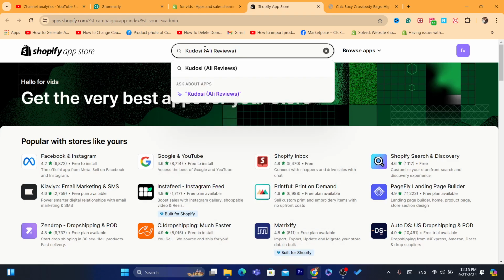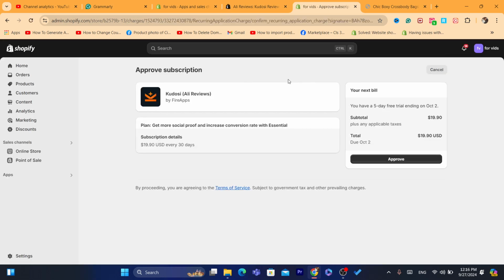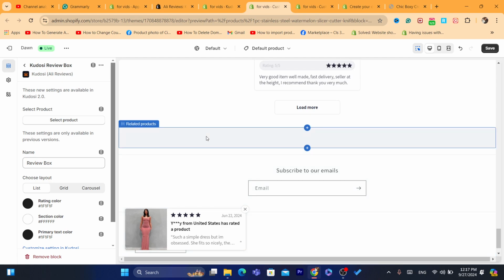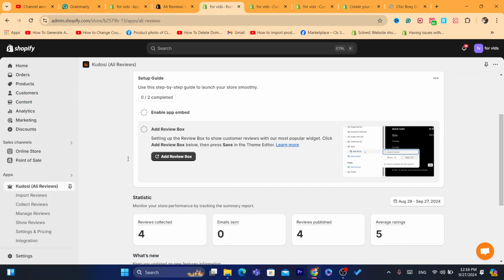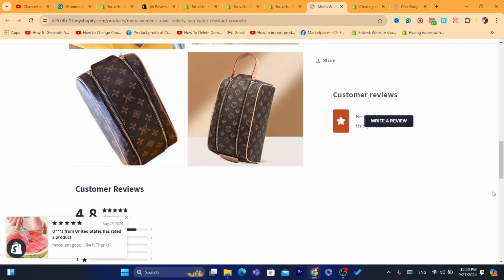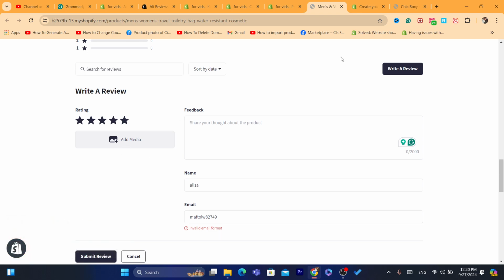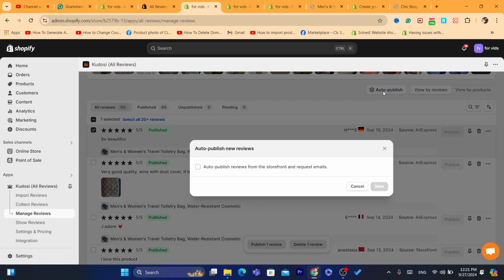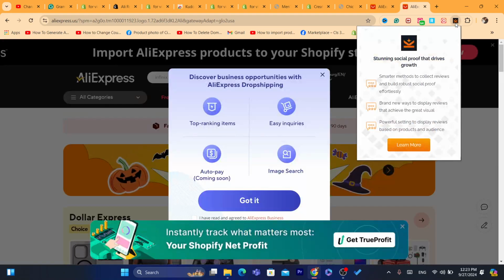How to Add Customer Product Reviews to Shopify in 2026 | Complete Setup Guide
Learn how to add customer product reviews to your Shopify store in 2024 with this complete setup guide. In this video, I’ll show you how to install and configure Shopify’s product review feature to build trust and boost sales. Whether you’re using Shopify’s native review app or third-party apps, this tutorial will help you get customer reviews up and running in no time.

Key topics covered:

How to install the Shopify Product Reviews app
Customizing the reviews section on your product pages
Managing and displaying customer reviews
Best third-party apps for Shopify reviews in 2024
Customer reviews are essential for increasing conversions and credibility on your Shopify store.